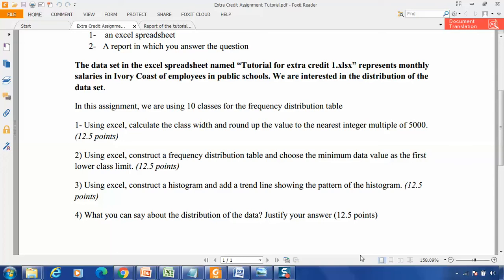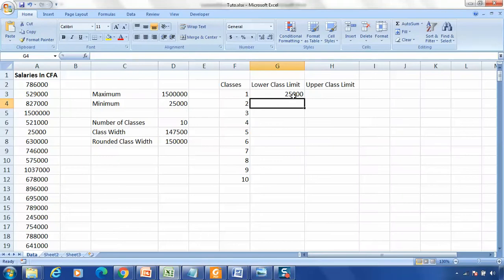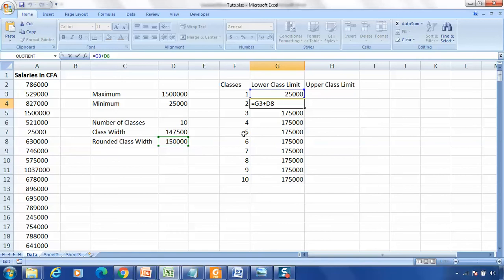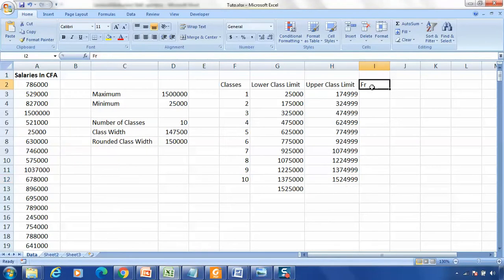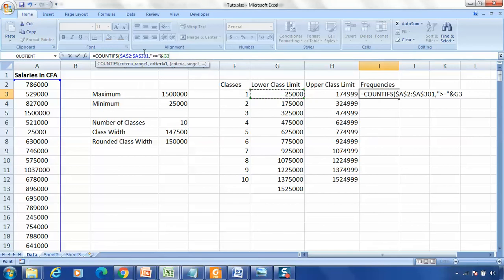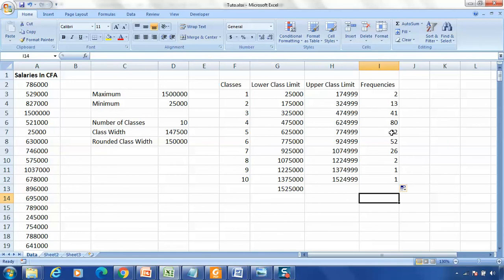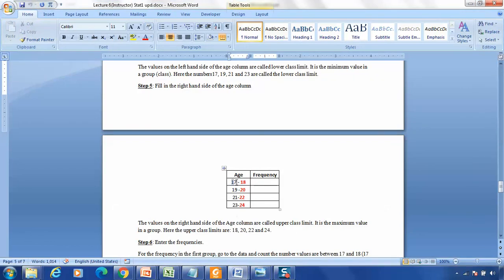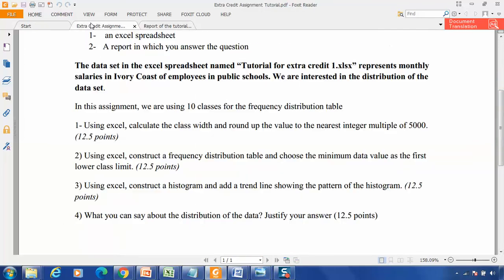Extra Credit Tutorial Part 4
This is the second part of the tutorial for the extra credit assignment.